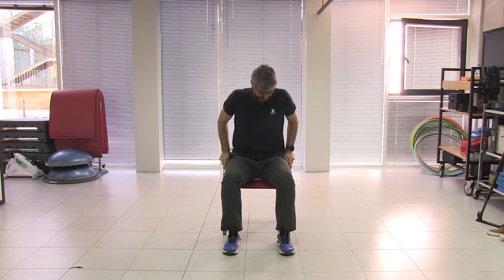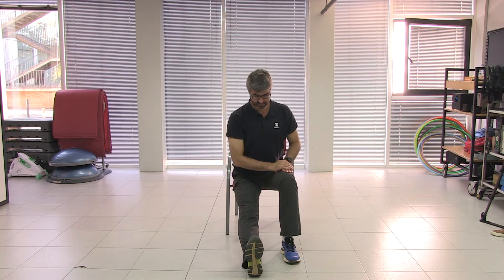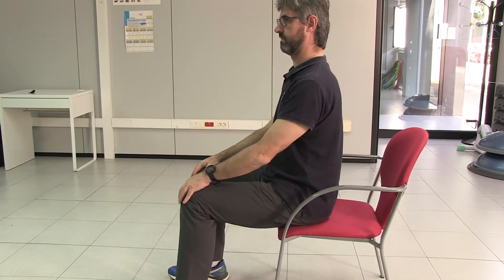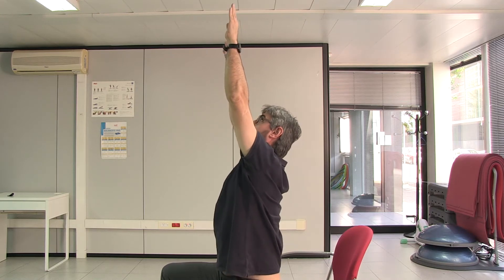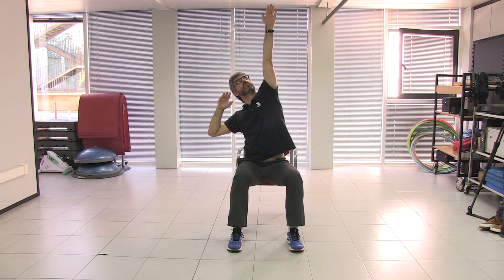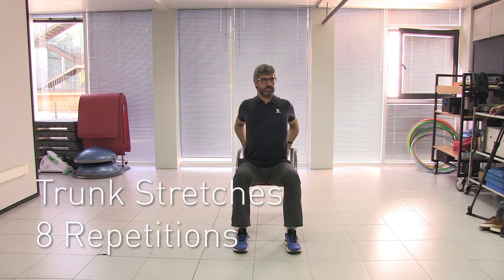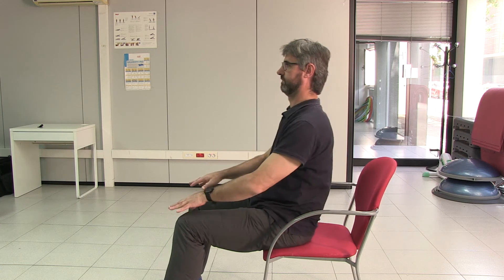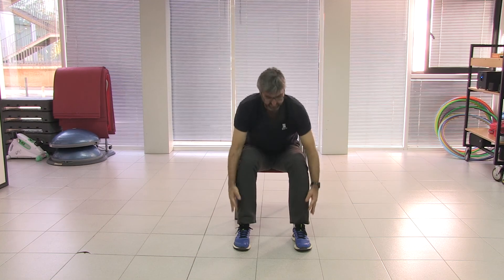06 VIDEO STRETCHES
Seven part active series from PPALs.